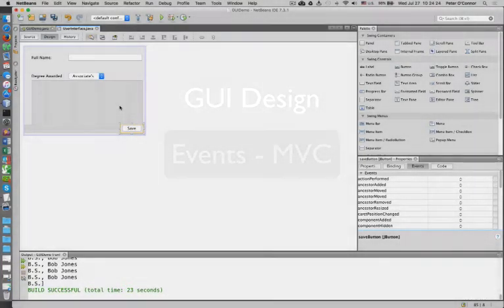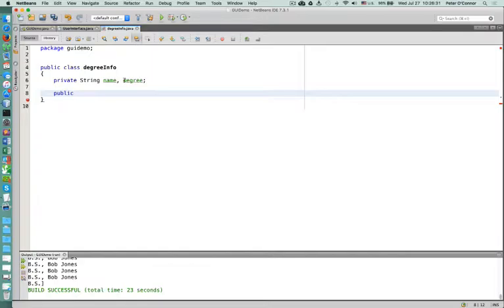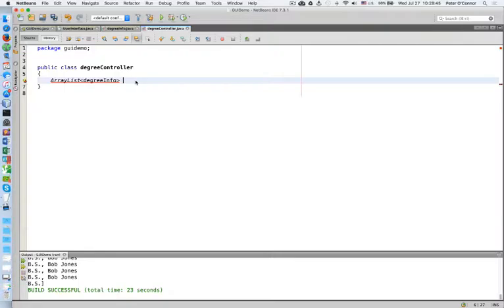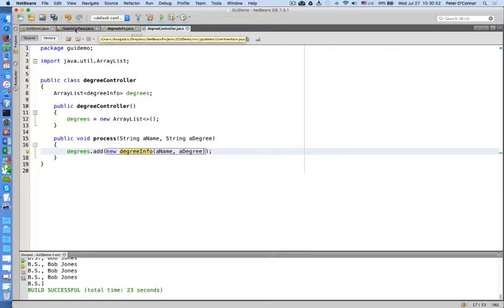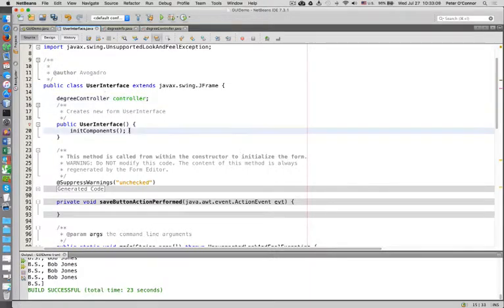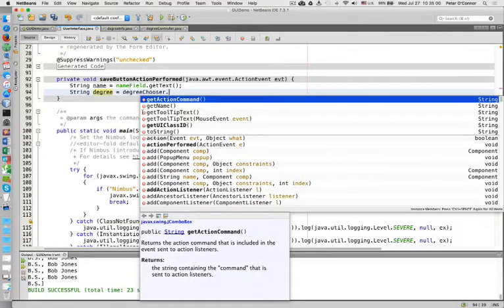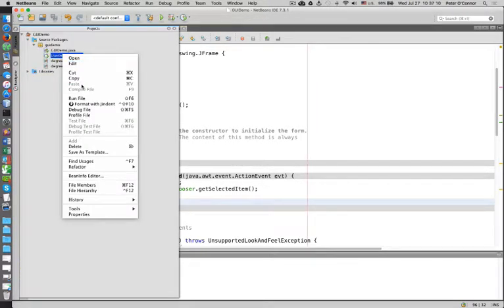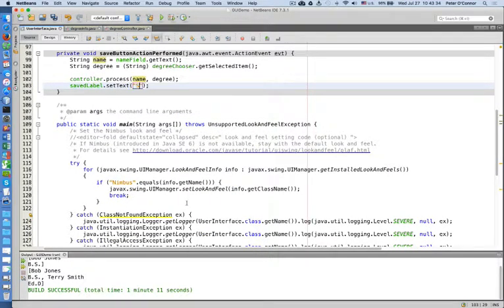Java Video - GUI Events